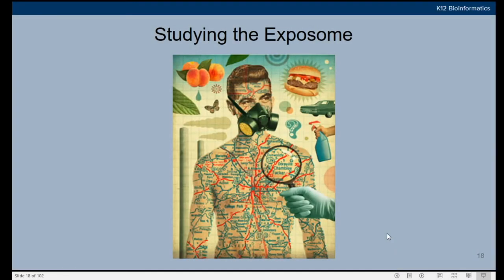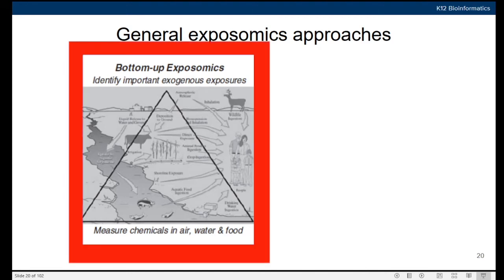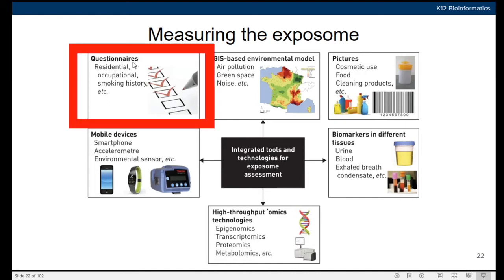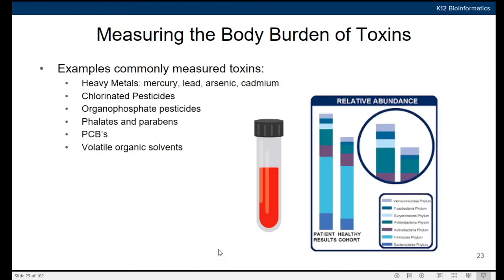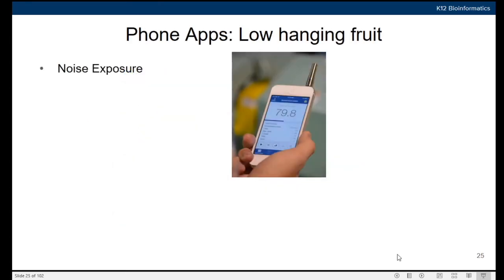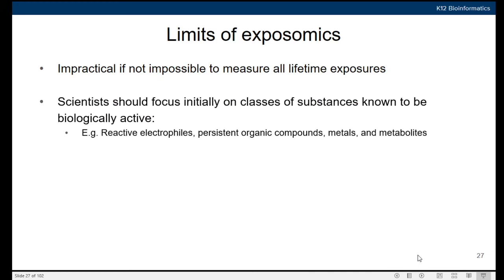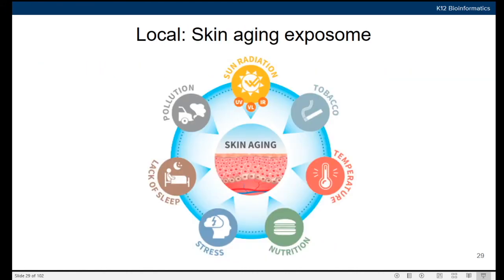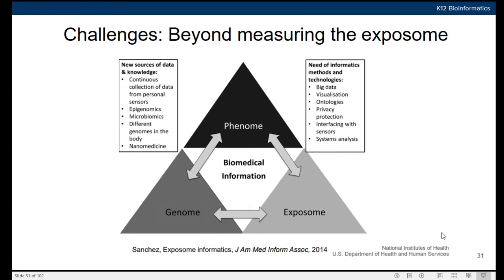Studying the Exposome